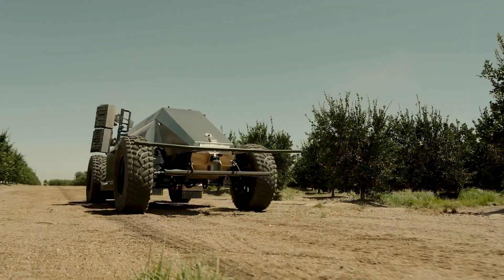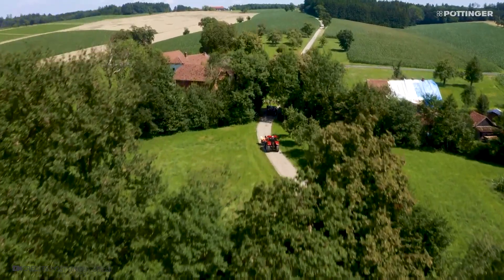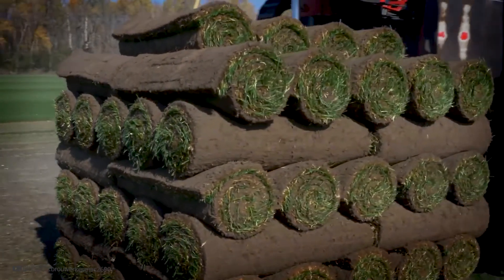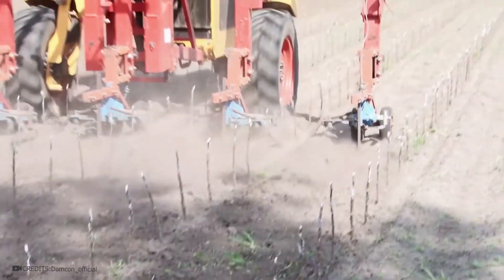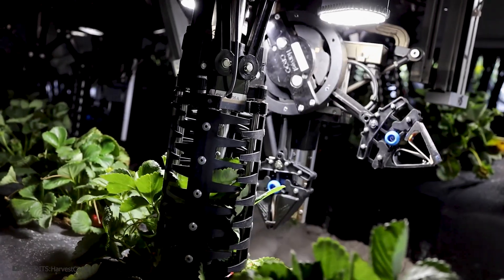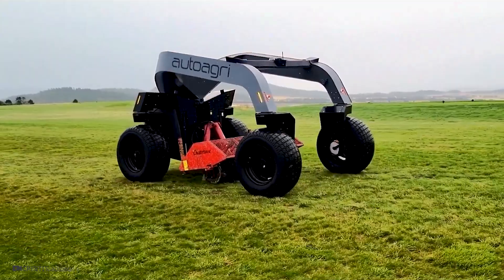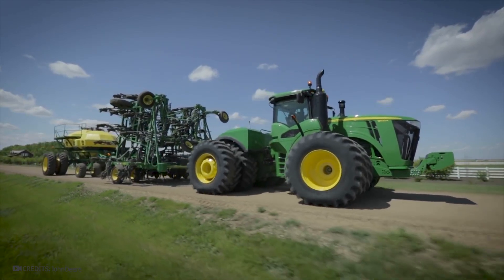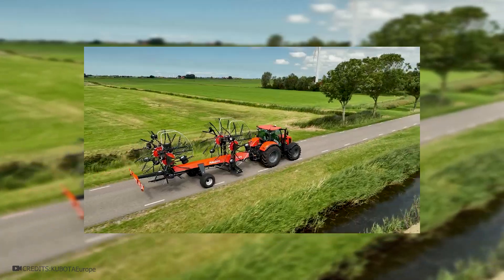Most Unbelievable Agriculture Machines and Ingenious Tools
In the world, there is a lot of impressive technology that helps us in various aspects of life. Modern technologies allow us to replace heavy human labour and perform tasks much faster. In this episode, we will show you how strawberry is harvested on vast plantations, how live turf is manufactured for your homes, and how drones are used to harvest fruits from trees. Are you ready? Let's go!
00:00 💣Hello Everyone
00:23 💣 Agriculture Machines and Ingenious Tools
09:30 👍 Thanks for Watching 👍 Like & Subscribe 👍